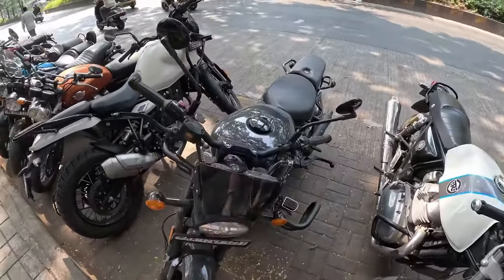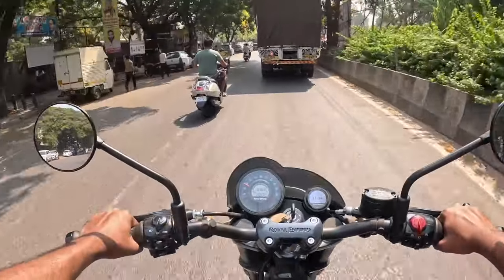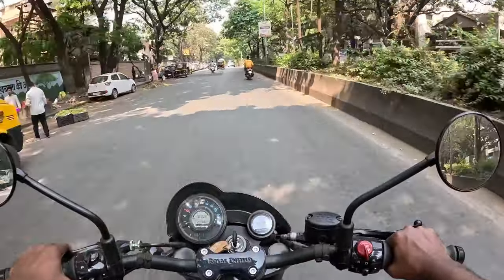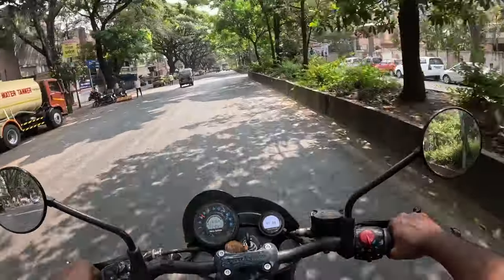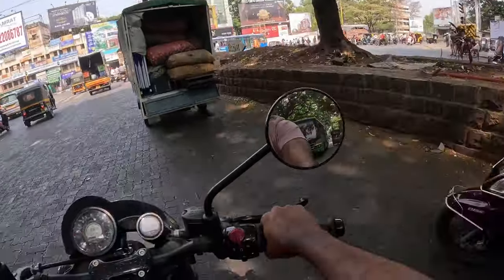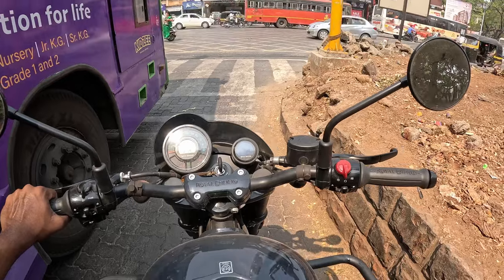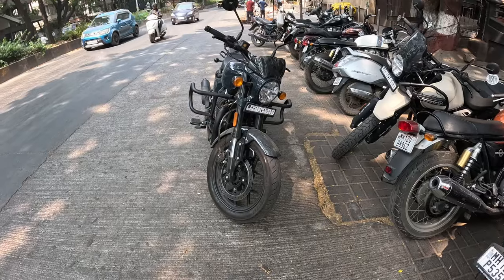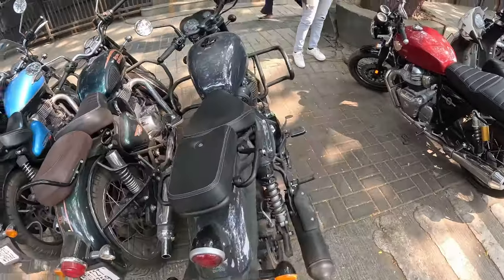Shotgun 650 | Test Ride | First Impression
Welcome to the ultimate ride of anticipation! Join us as we dive headfirst into the realm of pure adrenaline with the Royal Enfield Shotgun 650. In this gripping first impression video, we're unleashing the beast and exploring every inch of its power, style, and performance.

Brace yourself for an electrifying journey as we delve into the heart and soul of this iconic machine. From its unmistakable design to the roaring engine, every aspect of the Royal Enfield Shotgun 650 screams sophistication and raw power.

Are you ready to witness the perfect fusion of heritage and modernity?

Whether you're a seasoned rider or a newcomer to the world of motorcycles, this is the video you don't want to miss.

Don't just watch the excitement, be a part of it! Drop your thoughts, questions, and ride experiences in the comments below. Let's ignite the conversation and celebrate the spirit of riding together.

Gear up, adrenaline junkies! It's time to feel the thunder with the Royal Enfield Shotgun 650. Let's ride into the future, one thrilling moment at a time.